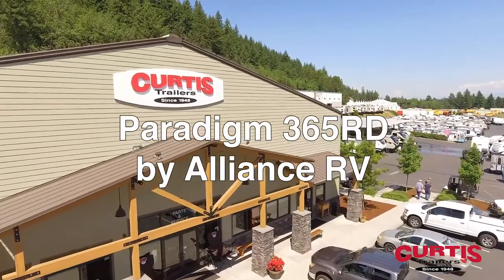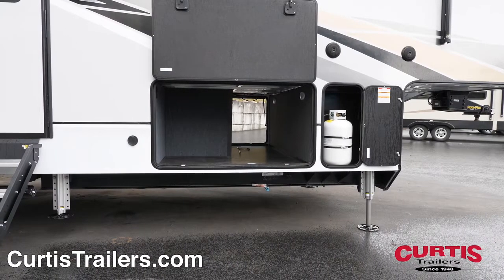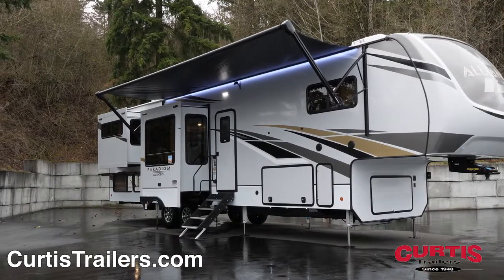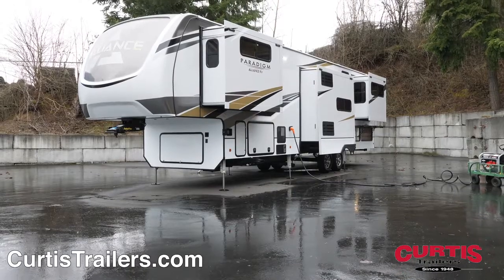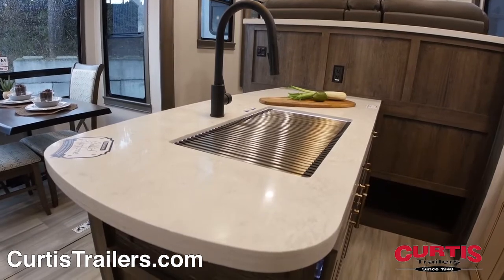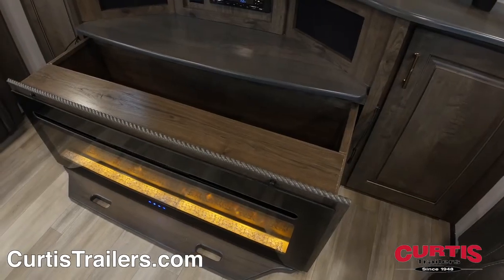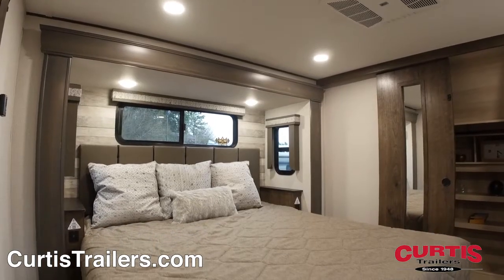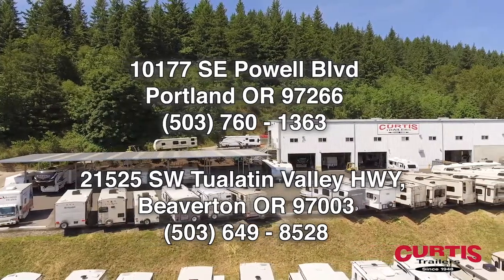Paradigm 365RD by Alliance RV Curtis Trailers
The exciting and luxurious Paradigm 365RD fifth wheel from Alliance RV, now at Curtis Trailers RV dealer in Portland and Beaverton Oregon

Introducing the Paradigm 365RD by Alliance RV, a whole new approach on fifth wheel design.

The front of the trailer features a painted fiberglass front cap with a Rota-Flex rubber dampened pin box that absorbs motion and road vibrations.
You’re sure to appreciate the oversized storage compartment with motion sensing lights, magnetic baggage door hold-ups, and a robust slide out tray, as well as the centralized utility center, friction hinge door with spring-assisted Solid-Step 4 step entry and large fold-away assist handle.
Outside entertainment features include dual LED lit power awnings and outdoor marine grade speakers.
Towing and stability features include 16 inch aluminum wheels, Mor-Ryde heavy duty greaseable spring shackles, G-range tires with 4400lb load rating, self-adjusting brakes, 6 point automatic hydraulic leveling system, full length ladder and a 3000lb rear hitch receiver.
Inside the Paradigm you’ll be welcomed by a kitchen that’s luxuriously equipped with a stainless steel microwave, 4 burner range with residential sized gas oven,18 cubic foot refrigerator and soft-close cabinet doors and drawers, across from an island with matching solid-surface countertop and an undermount stainless steel sink.
Enjoy a meal at the freestanding dinette with seating for 4 or lounge at your new entertainment center with smart LED TV, Bluetooth enabled sound system and electric fireplace. Cozy up in the leather theater-style recliners next to sleeper sofas and grab your favorite blanket from one of the many cleverly hidden storage compartments.
In the bathroom you’ll discover a skylight shower with a fold-down seat and sliding glass doors, a step flush toilet with soft close lid, and a sink with vanity mirror and high-gloss epoxy molded countertops.
The master bedroom features a king sized bed with USB ports on each side, across from a 6-drawer dresser with hidden storage, HDTV, and a mirrored front closet with room for a washer/dryer set.
Come see the Paradigm 365RD by Alliance RV today at Curtis Trailers, where our business has been your vacation since 1948